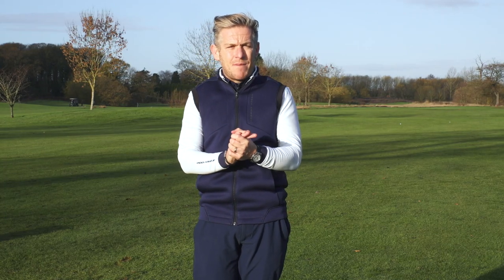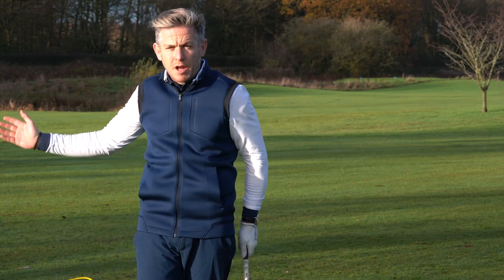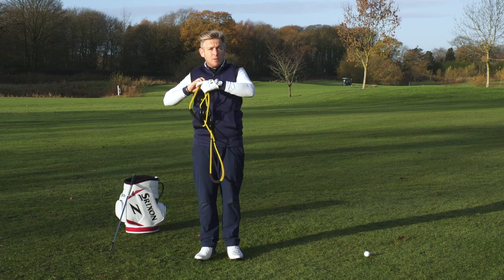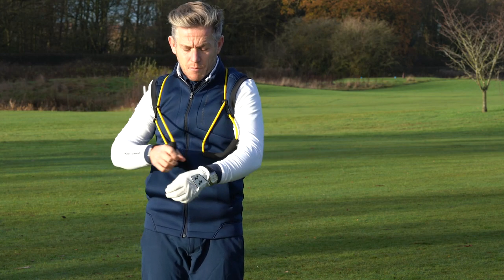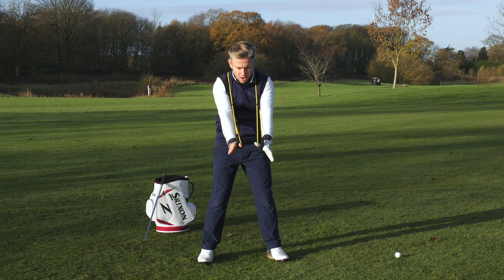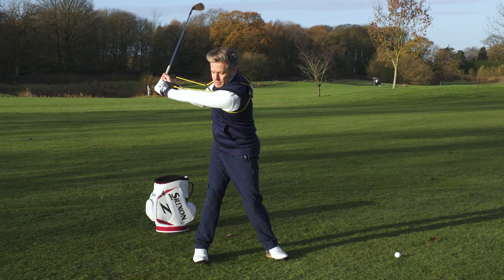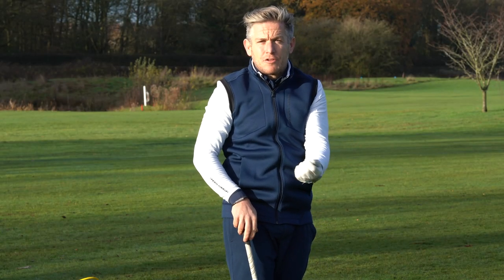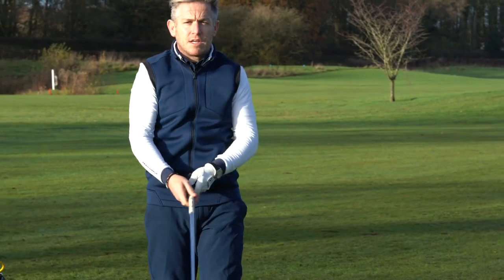CONTROL PITCH SHOTS WITH YOUR BODY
Controlling distance is key to a good pitching game, you need to be able to pace your swing accurately enough to produce consistent results under the toughest of pressure. The easiest way to control the pace of your swing is by matching your arms to your body. In this video, Dan talks through a drill that can help you to get the feeling of pacing your arms and body together so you can improve your pitching.